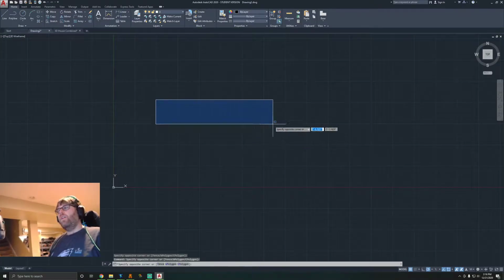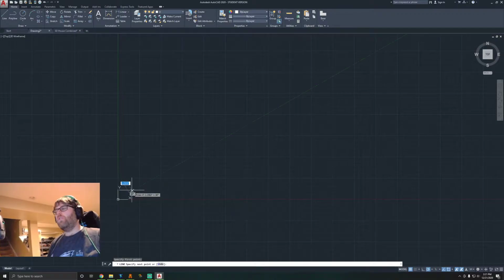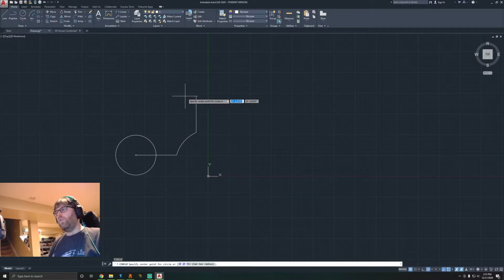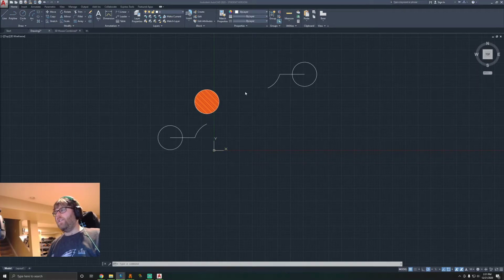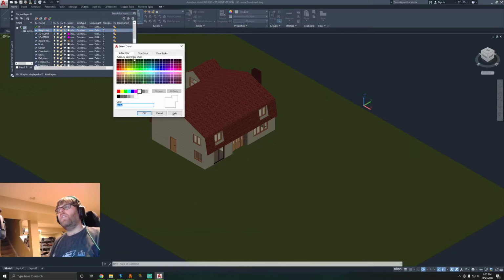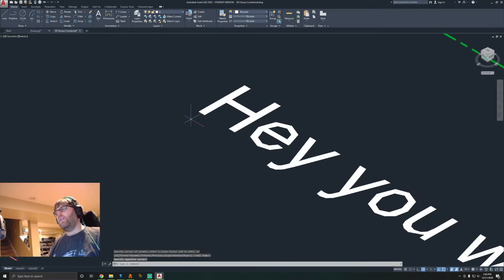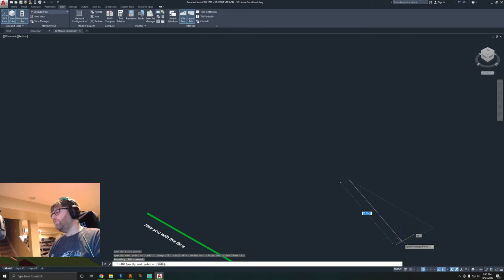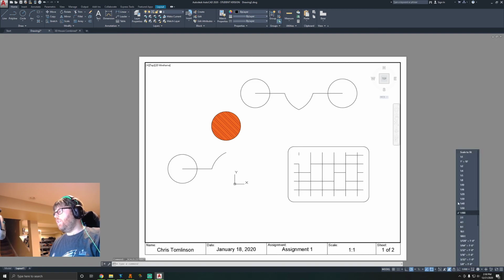3. 2D Commands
Basic overview of CAD and commonly used 2D commands